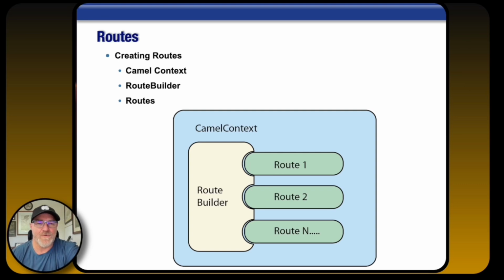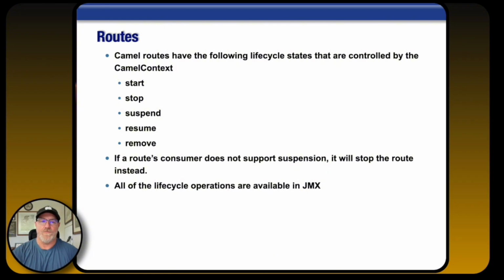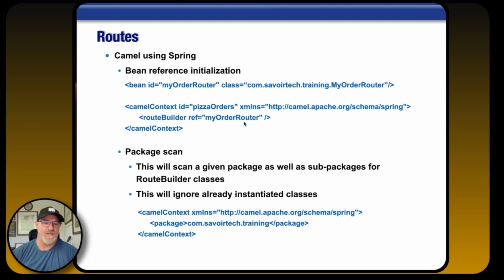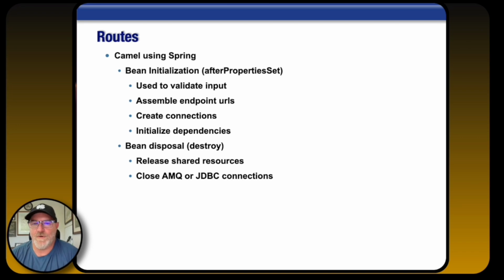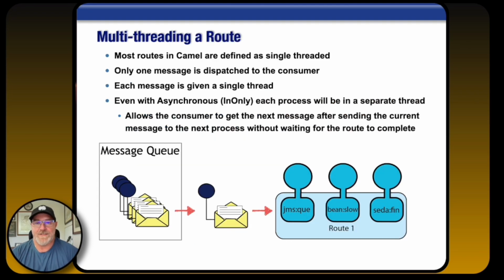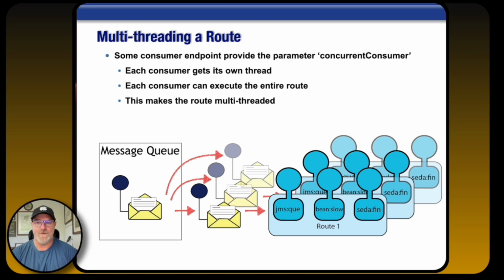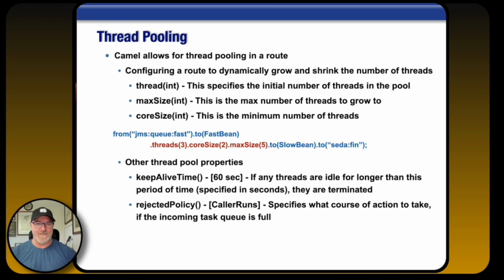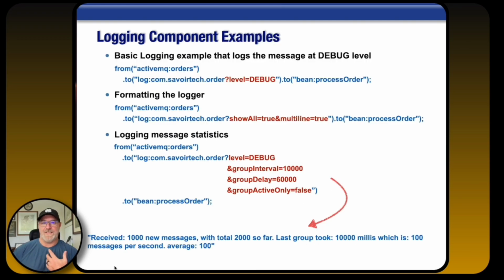Camel Essentials: Routing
Welcome to another episode of Camel Essentials! In today's video, we dive deep into Apache Camel routing, covering everything from the basics of route creation to more advanced concepts like multithreading, lifecycle management, and logging.

Whether you're working with Java DSL, Spring Boot, or XML configurations, this tutorial will walk you through:
✅ What a Camel route is and how it works
✅ Using RouteBuilder and CamelContext
✅ How to configure routes in Java and XML
✅ Starting, stopping, and managing routes using JMX and JConsole
✅ Leveraging Spring for route initialization
✅ Implementing lifecycle methods (init & destroy)
✅ Setting up multithreaded routes for performance
✅ Thread pooling & concurrency management
✅ Logging and monitoring Camel routes effectively

📌 Perfect for:

Java developers using Apache Camel
Spring Boot integration engineers
DevOps teams managing integration patterns
Anyone new to enterprise integration with Camel

🔧 Tools/Technologies covered:

Apache Camel
Spring Framework
JMX / JConsole
Java DSL & XML DSL
ActiveMQ / JMS
Logging (Log4j, SLF4J, etc.)

💬 Got questions or want to see a specific Camel topic covered next?